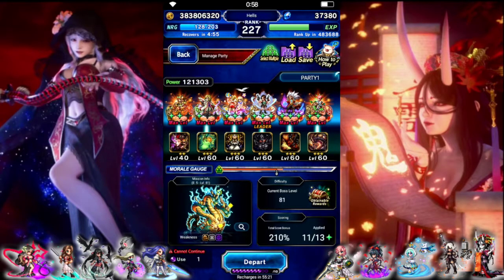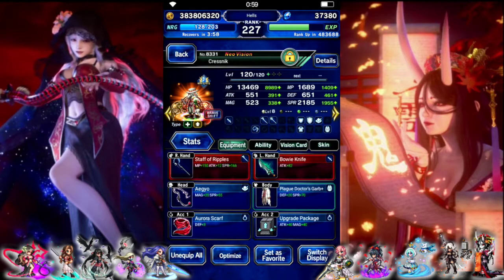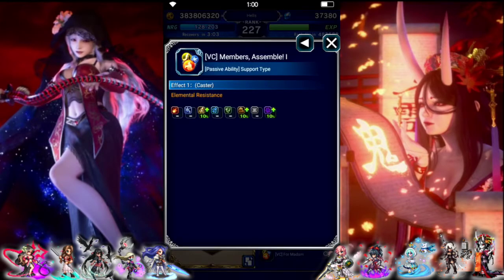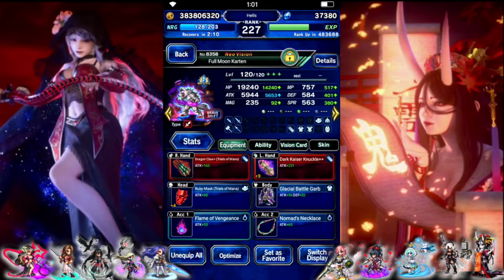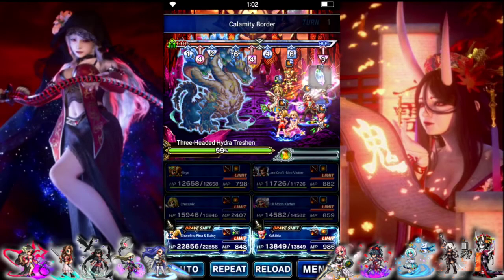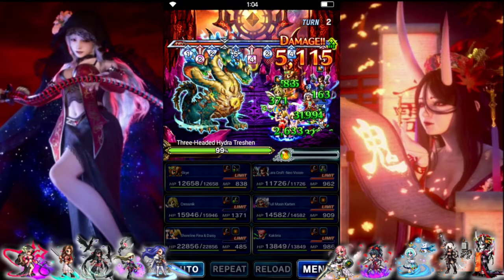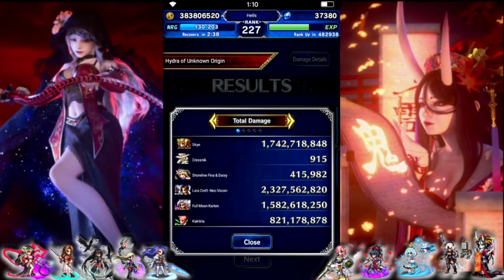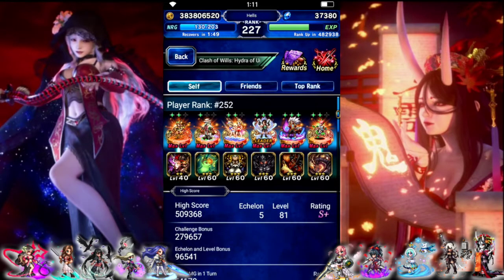[FFBE] Hydra of Unknown Origin - 6 Turns Faisy Tank (Lvl 81 - 210%) [CoW S2F2]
Figured out how to survive past a 4 turn clear and nullify most the damage with Faisy / Cressnik.  Boss lvl 81 with 210% bonus (all modifiers except boss resist and def/spr).  This run had a chain break which stopped the 100 chain score on the threshold and some low variance.  Team overview at start.